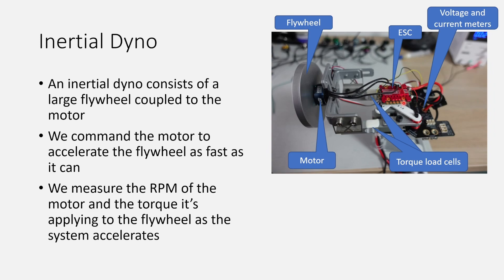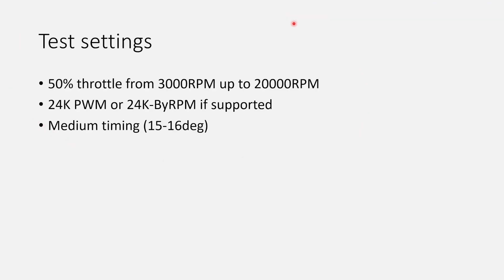Inertial Dyno testing of BLHeli_32, BLHeli_S, AM32, FETTEC, BLHeli_S and BlueJay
Timestamps:
0:00 Intro
1:00 Dyno Recap and Test Settings
2:20 BL32, AM32, FETTEC
8:28 BlueJay and BL_S
12:10 Conclusions